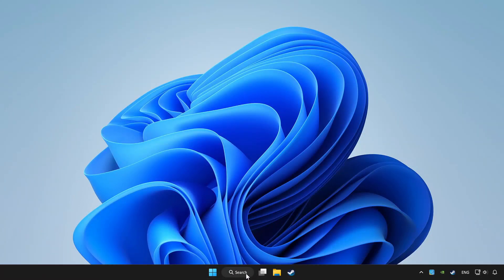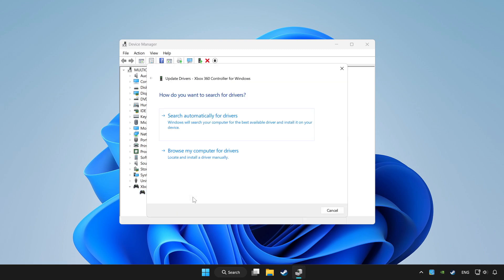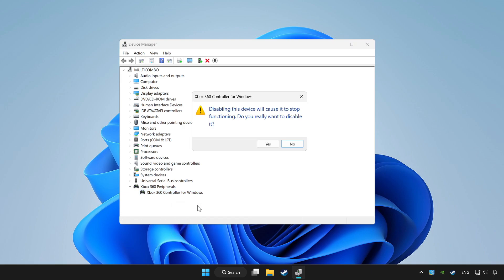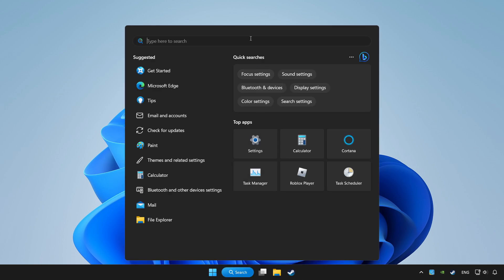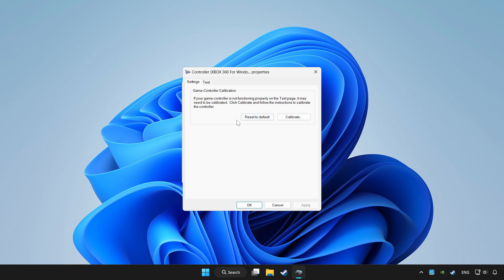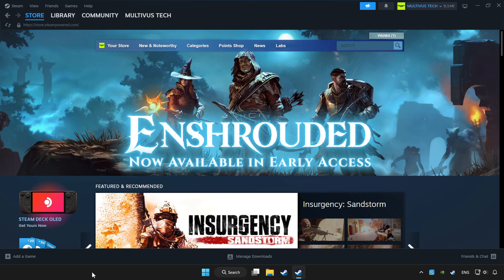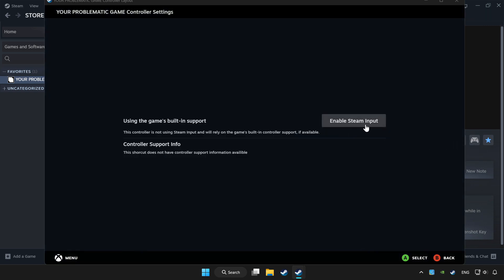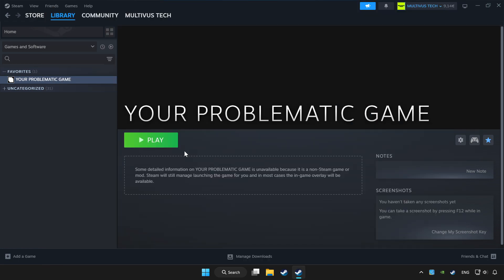FIX Call of Duty: Infinite Warfare Controller/Gamepad Not Working on PC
I'm going to show How to FIX Call of Duty: Infinite Warfare Controller/Gamepad Not Working on PC | COD IW